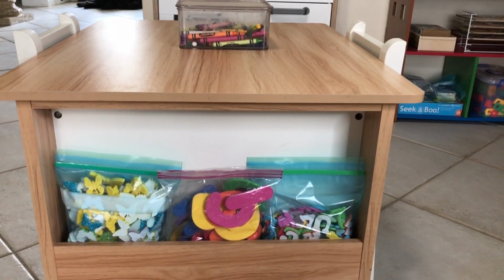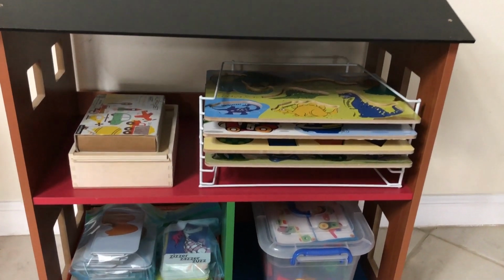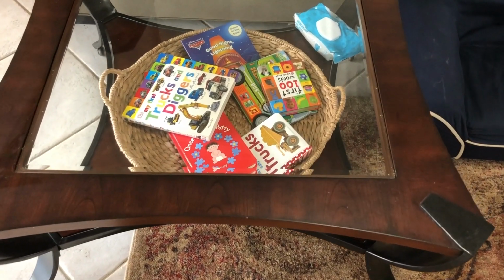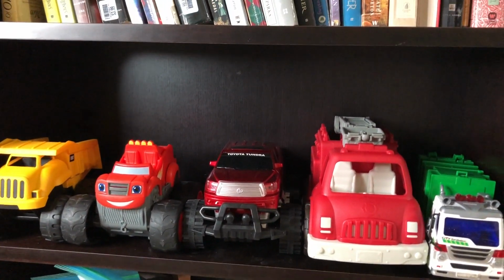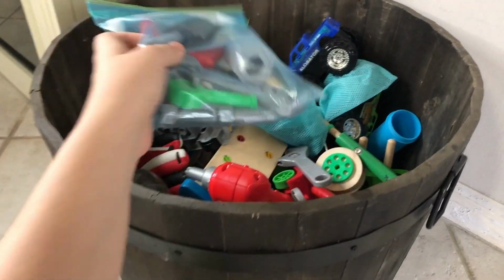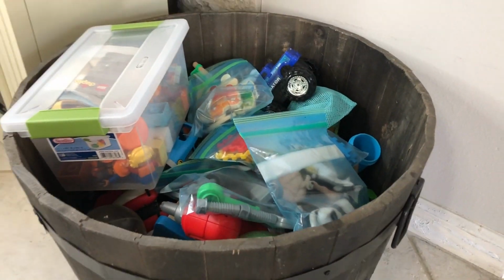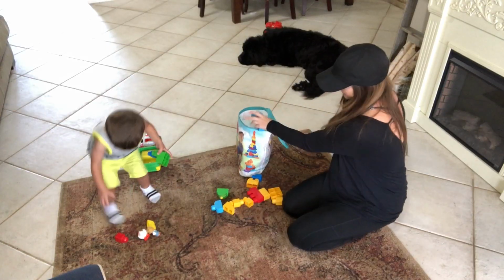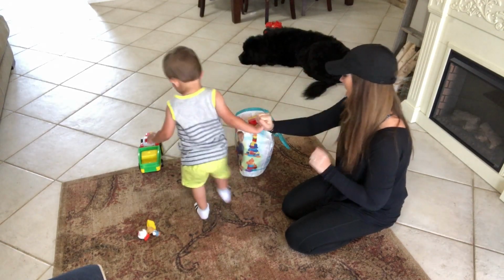STOP TOY CLUTTER FOR GOOD | Best Toy Organization Tips and Hacks | Toddler Series Episode 1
Hi loves! In this video I’m sharing how to stop toy clutter for good! I hope you enjoy and make sure to head over to Krista’s channel to watch her video next!

MOST ASKED ABOUT ITEMS:
Car Seat:
Diaper Bag:
High Chair:
Sippy Cup: